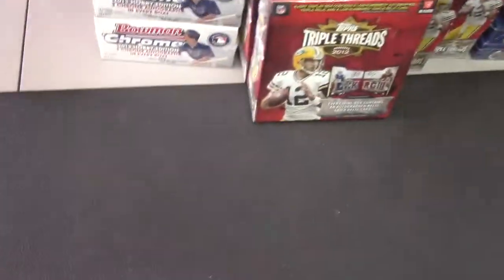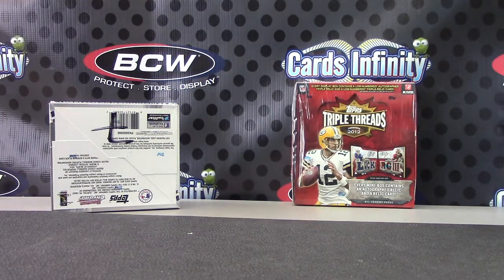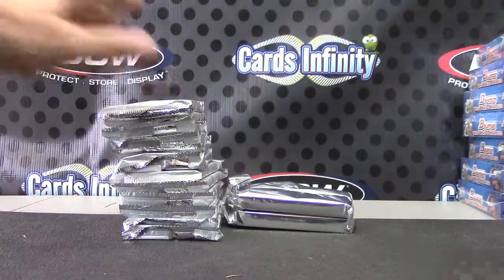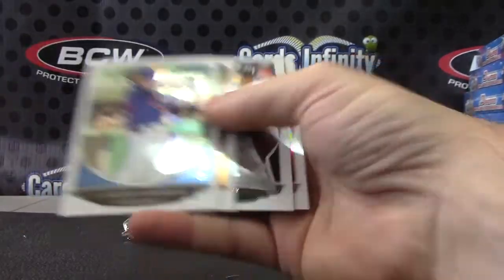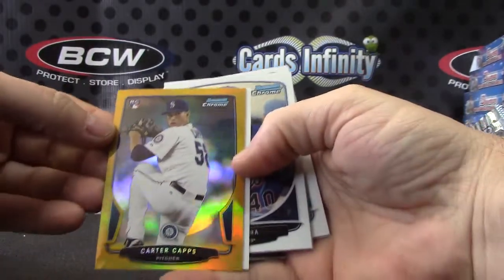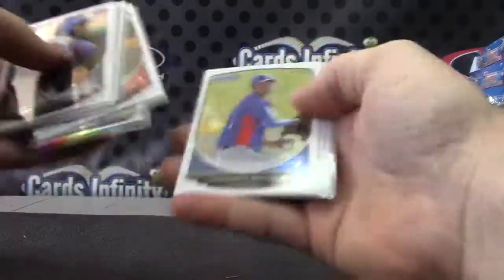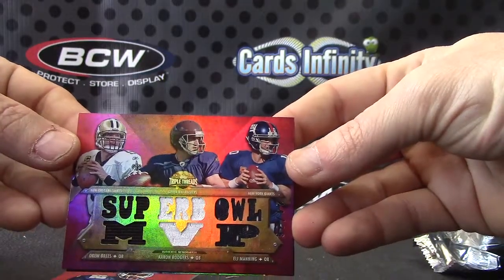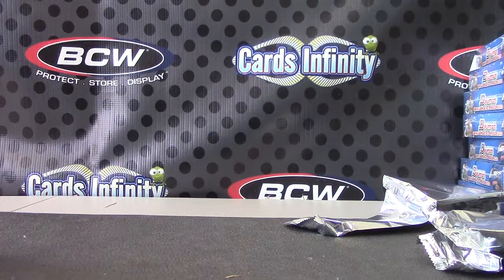Djoe's 2013 BC JUMBO Baseball & 2012 Triple Threads Football 2 Box Break